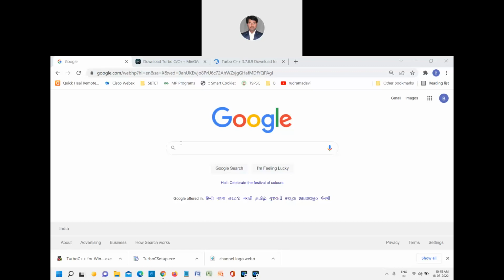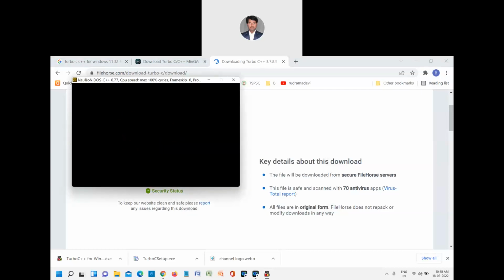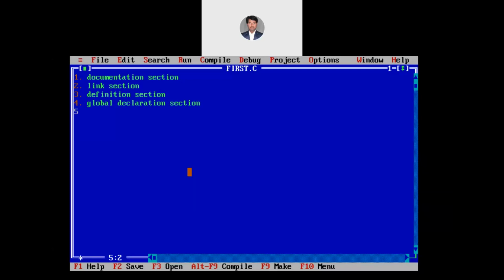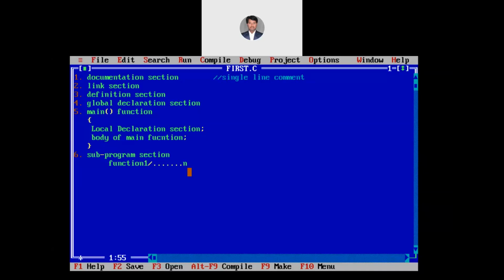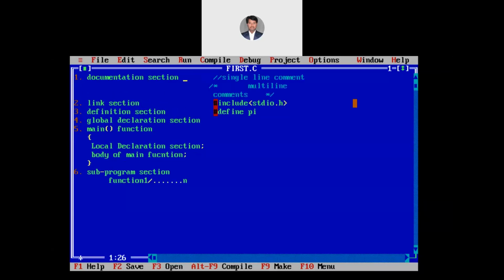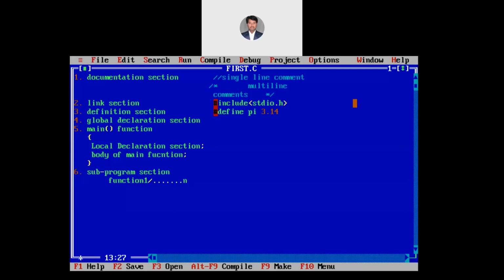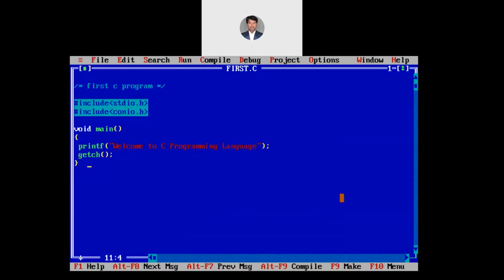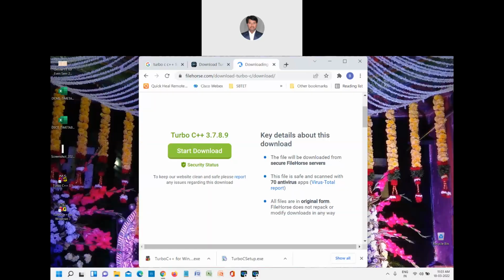Installation of Turbo C software and Structure of C program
In this video you are going to learn how to install Turbo C software. You learn about structure of C program and learn about C Environment, like how to create new   C program, compilation and running of the C program.